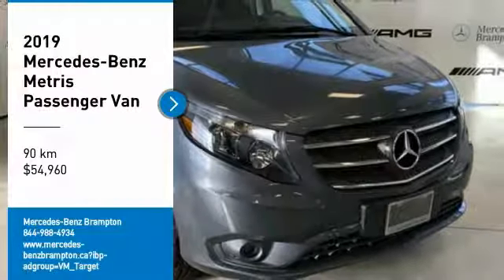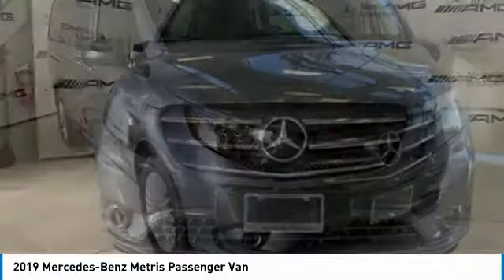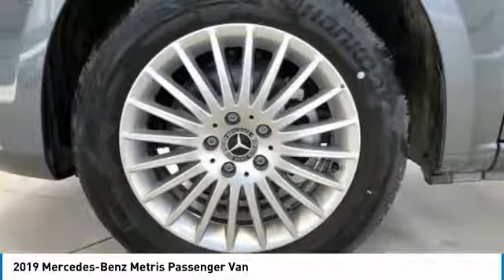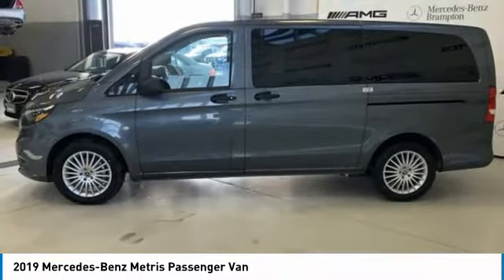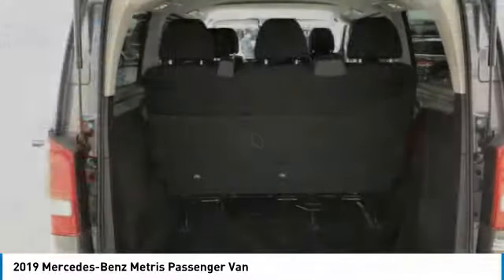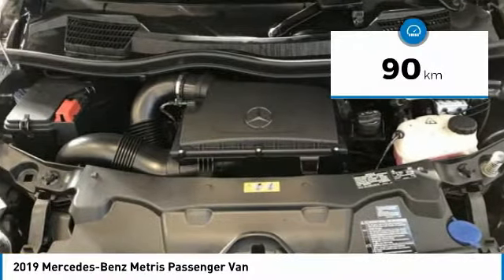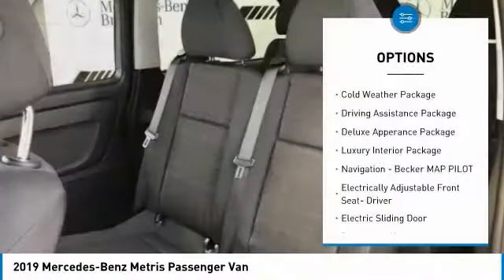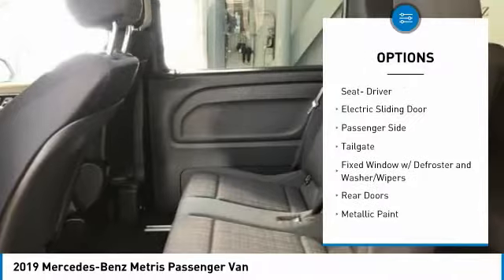2019 Mercedes-Benz Metris Passenger Van 2019 Mercedes-Benz Metris Passenger Van FOR SALE in Brampto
Stop in today for a test drive of this N 2019 Mercedes-Benz Metris Passenger Van

Mercedes-Benz Brampton
10 Coachworks Crescent

Don't miss this 2019 Mercedes-Benz. Make a great choice today with this must-have van. Learn more about this van by contacting the dealership today and own it today.